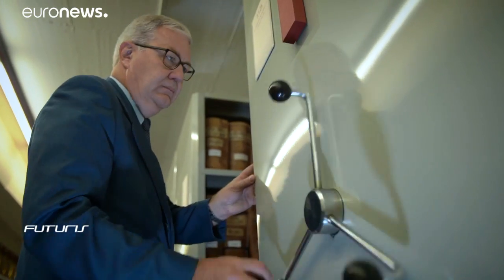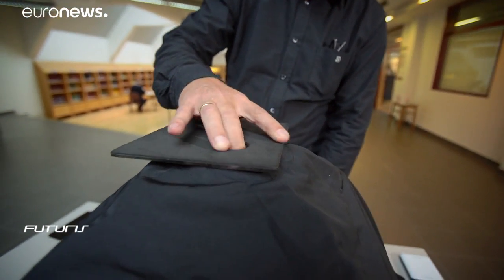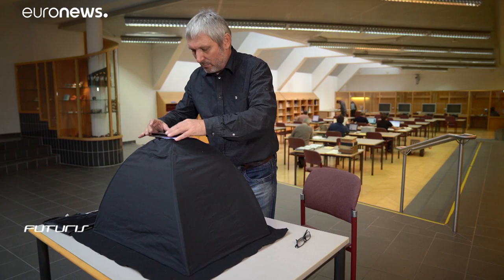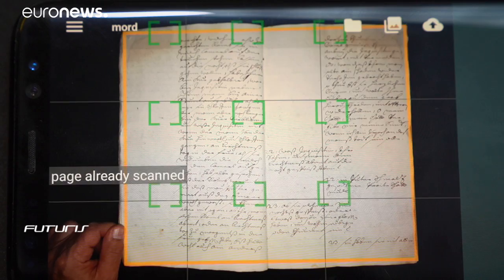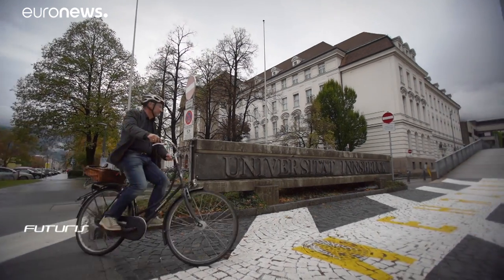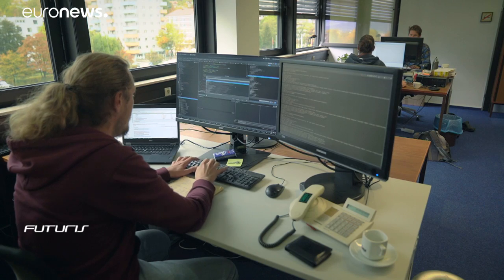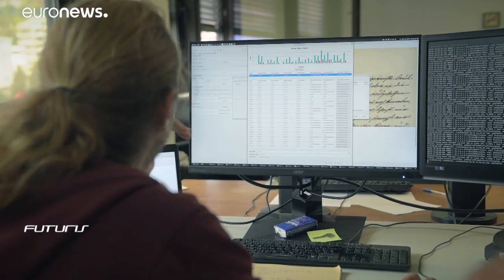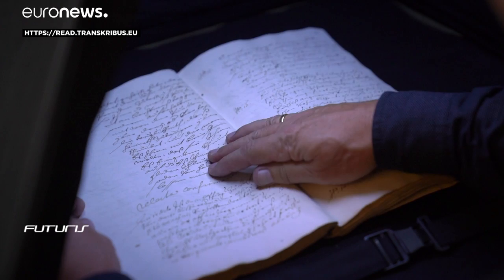Transkribus system makes breakthrough in understanding medieval texts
Artificial intelligence is being used at the University of Innsbruck, part of the EU's READ project, to automatically transcribe previously unintelligible historical documents, and make the system available as a phone app.…